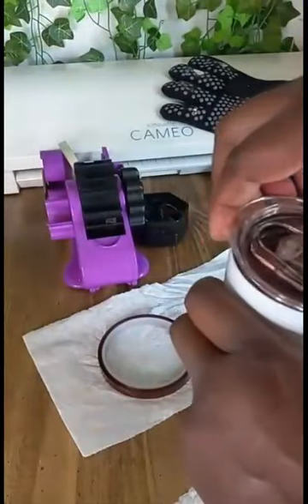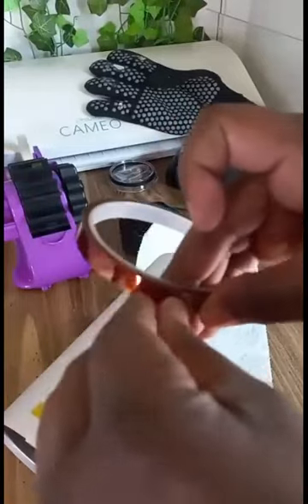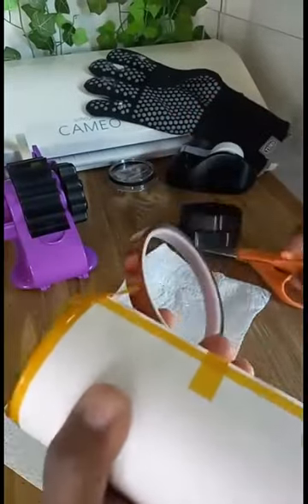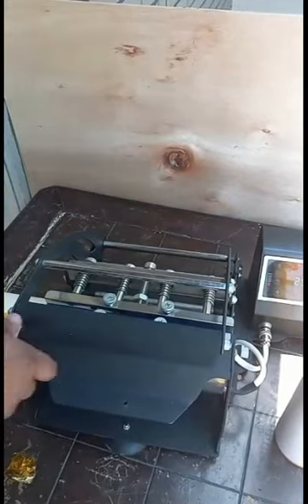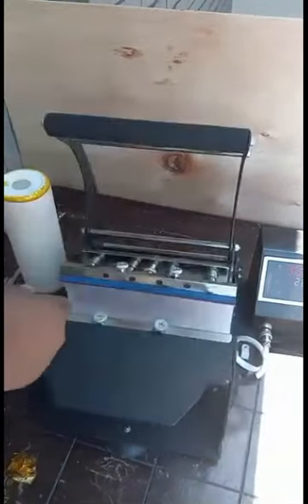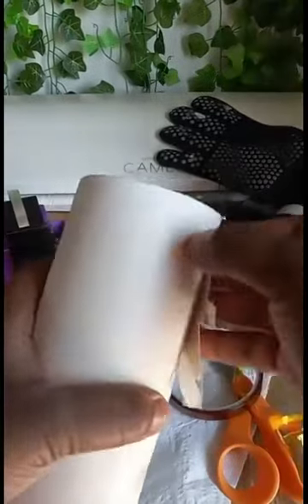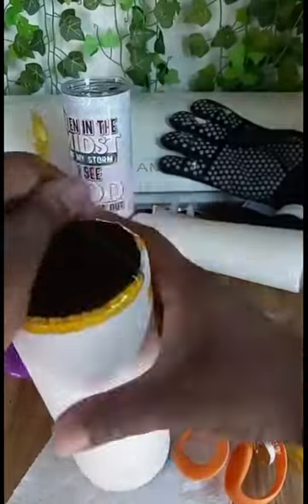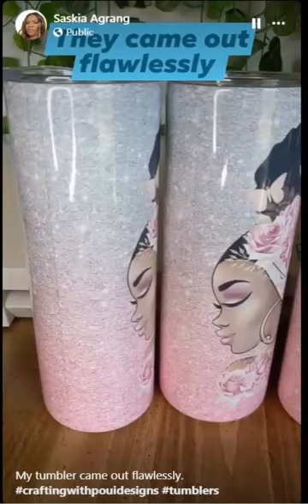Sublimate a Tumbler Flawlessly~ Sublimation For Beginners